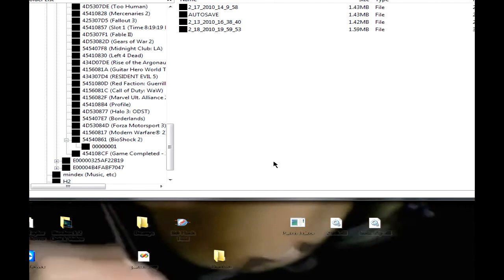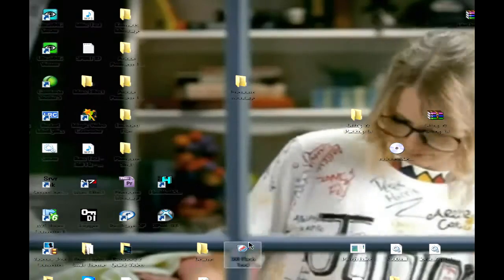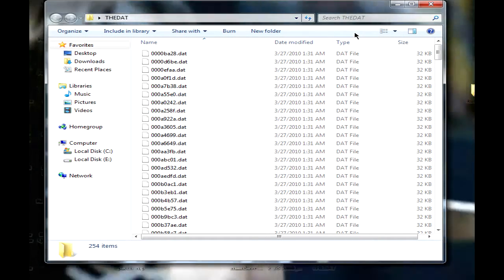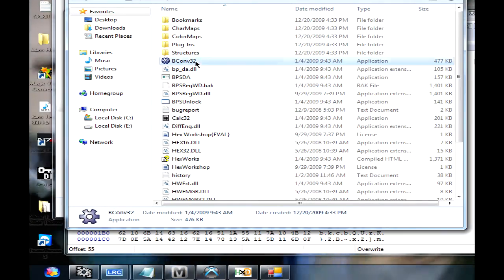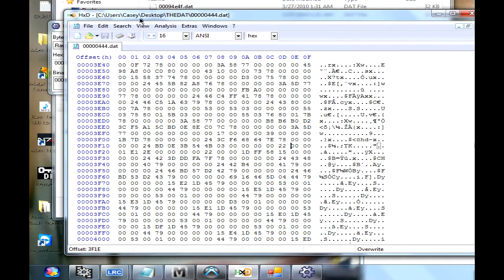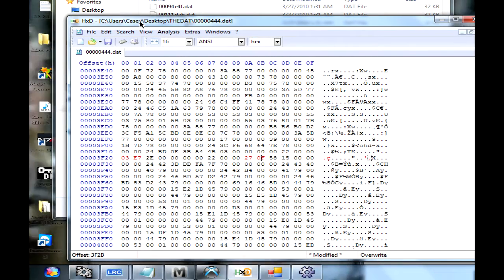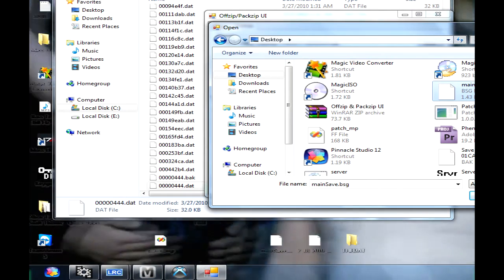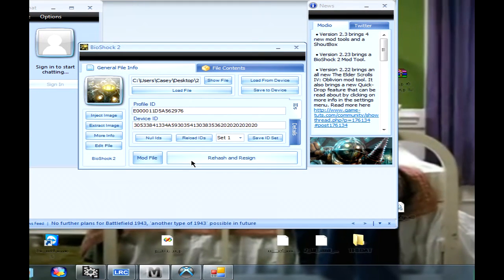How to Hex Edit Bioshock 2 Xbox 360 (Remade)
This is the video i remade, its all in one video now, everything you need to download is in my other video. I Use HxD in this instead of hexworkshop though, its the same concept though!

I show you how to get max adam and cash, you cant get infinite though!

Direction for CMD Offzip:

For Offzip:
1) Open up CMD and drag the offzip file into it.
2) Make a space and type "-a" (without quotations). Then type another space after.
3) Drag your MainSave.bsg into CMD and type a space.
4) Drag the folder you want to extract the files to into CMD.
5) Make a space and type the offset would should be 0. Press enter.

Direction for CMD Packzip:
1) You should have CMD open still. If not, open it again.
2) Drag the packzip.exe into CMD.
3) Make a space and type "-w -15 -o [Your offset]"
4) Make a space and drag your modded .dat file into CMD.
5) Make another space and drag your MainSave.bsg into CMD.
6) Hit enter and let it pack itself.